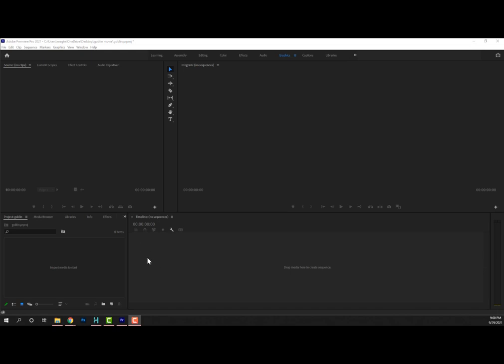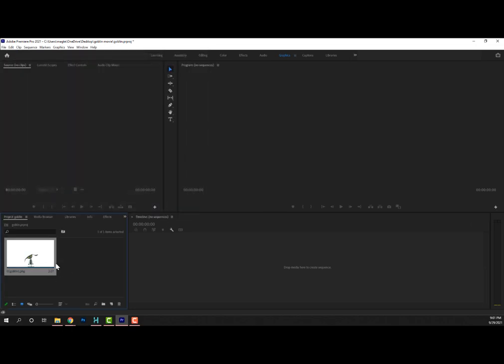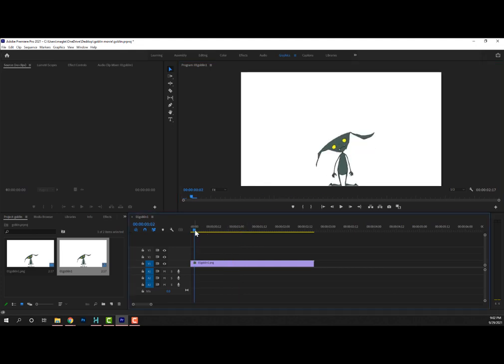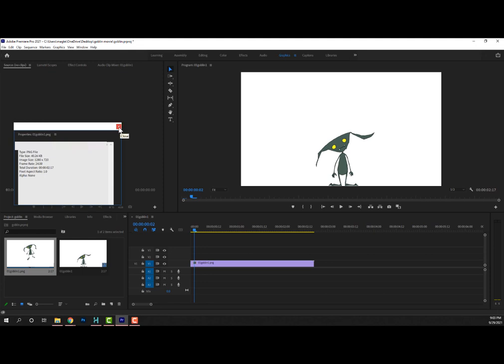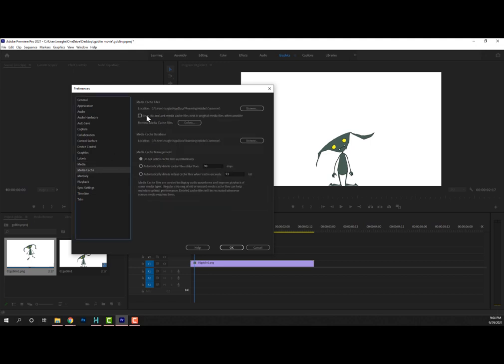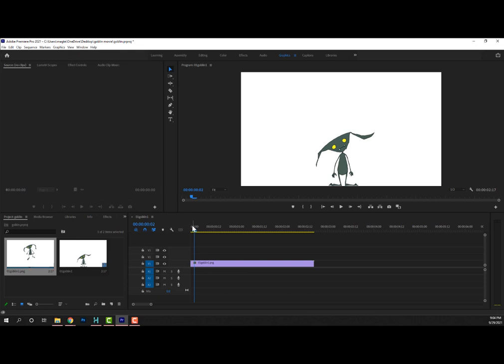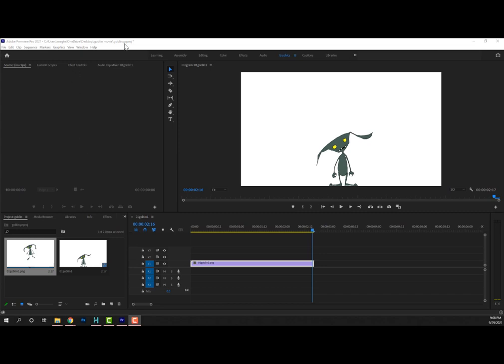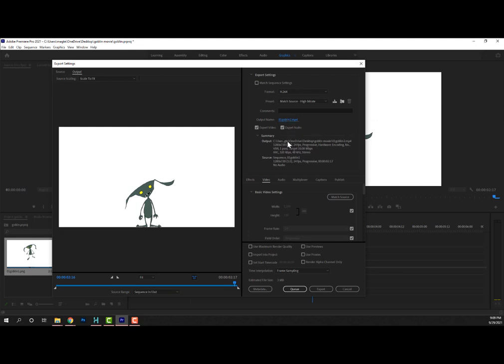Toon Boom to Premiere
Basic process on how to export frames from Toon Boom Harmony and import into Adobe Premiere.